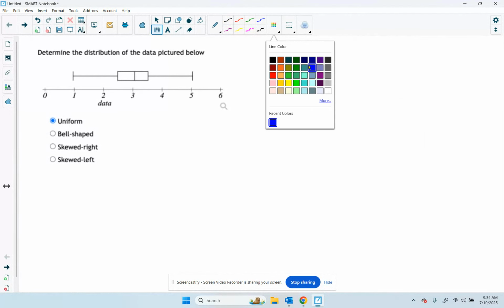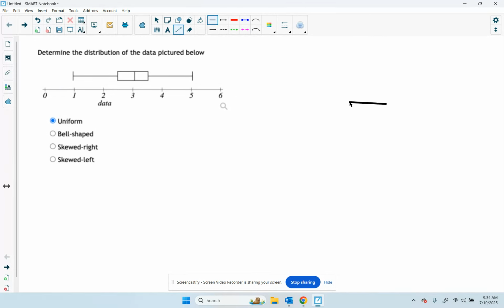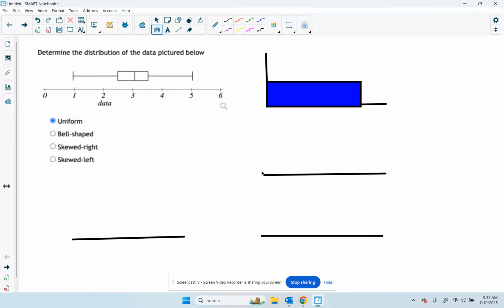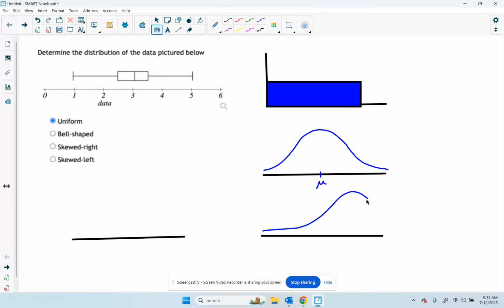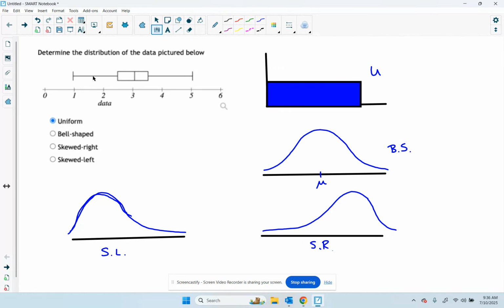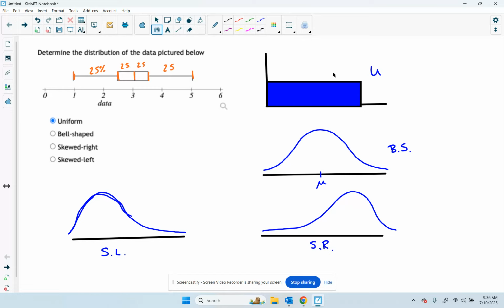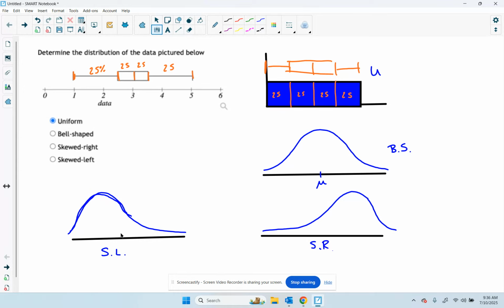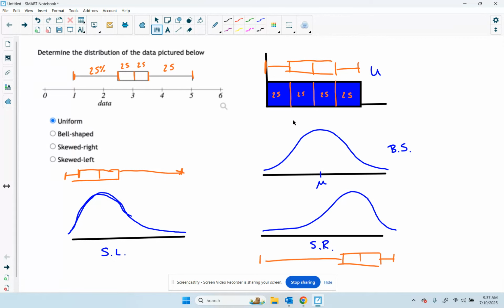MAT130/131: Chapter 2 - Comparing Box and Whisker Plots to Distributions